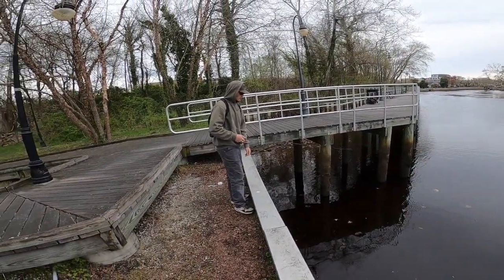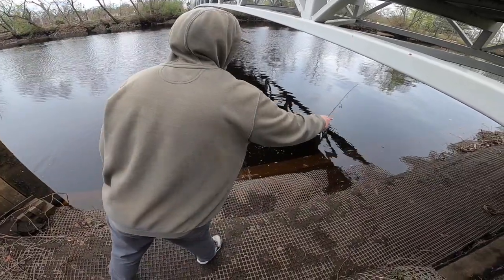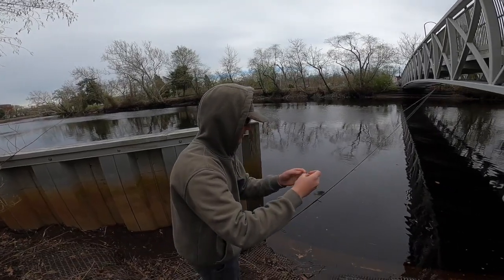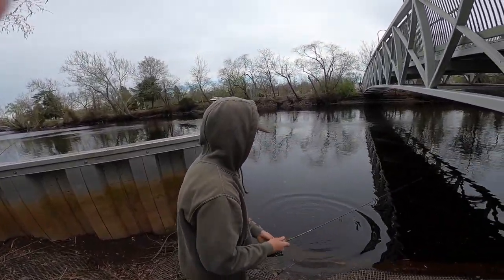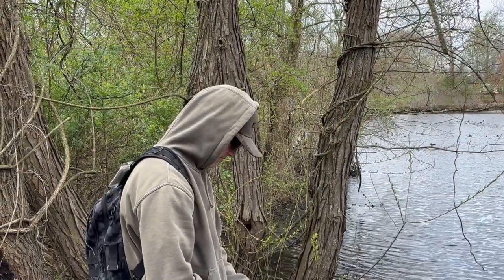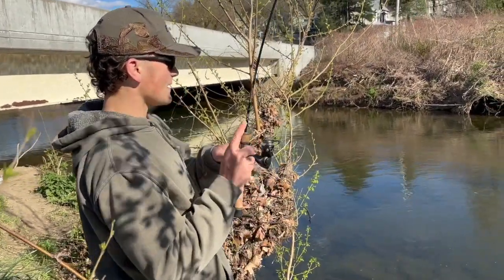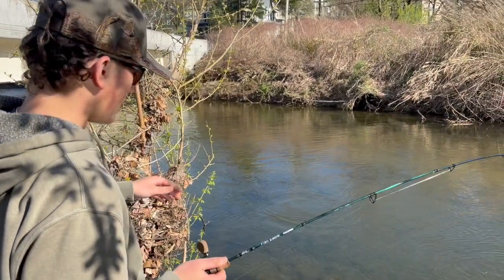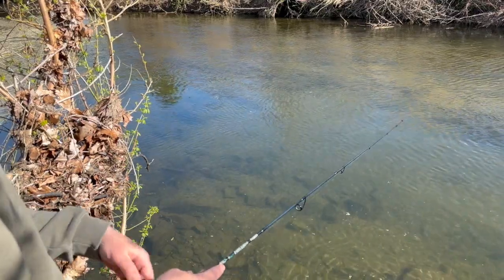2024 Spring Fishing Trip Turns into a Fresh Water Multispecies Video! PART 2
This is the second day of our Annual Spring Fishing Trip